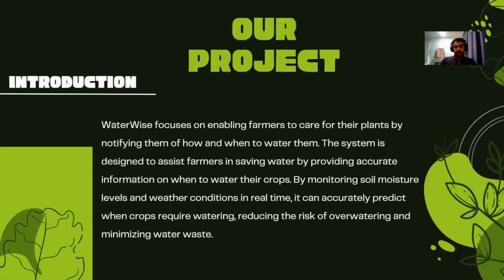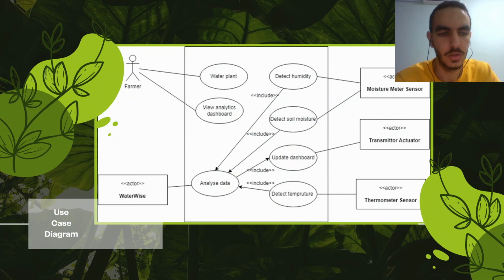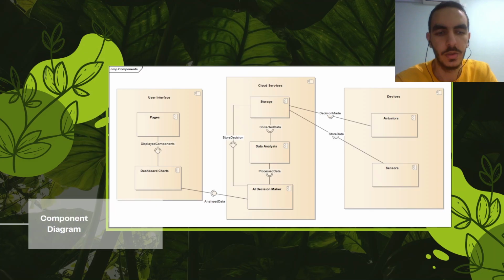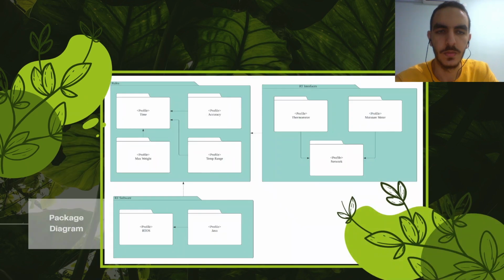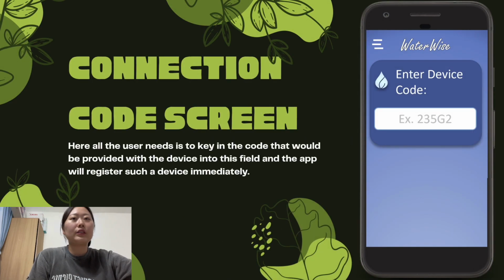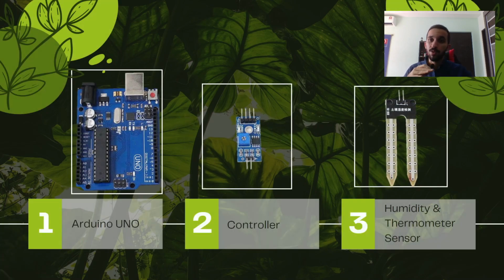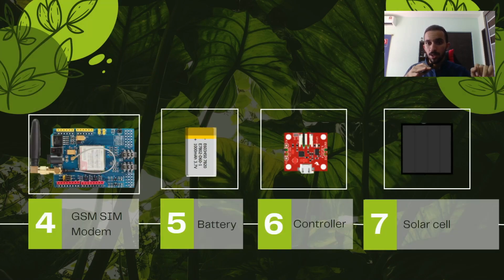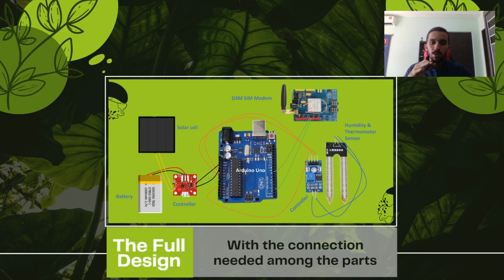WaterWise | By Real-Time Devs | RTSE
By:
Ahmedalla
Osama
Song
Mohamed